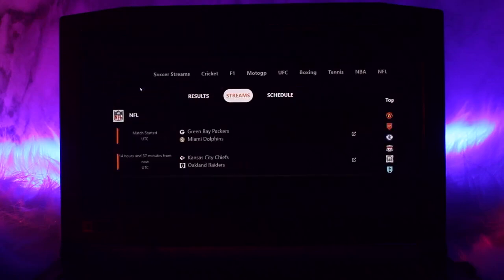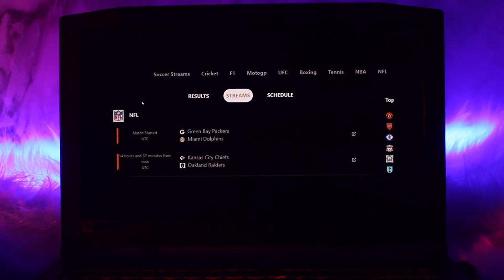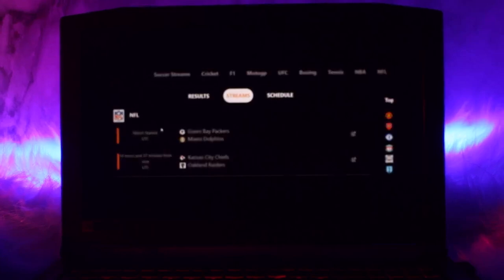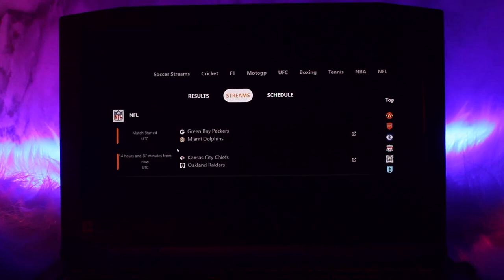How to Watch NFL Games Free Instantly (2026 Guide)